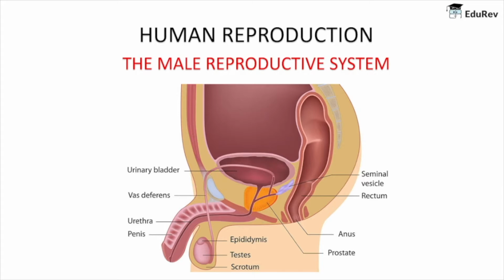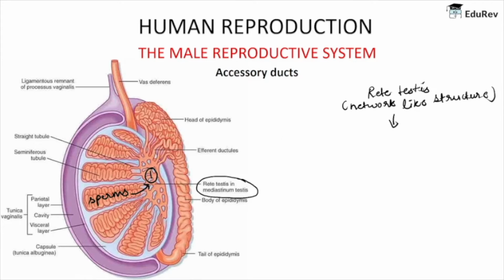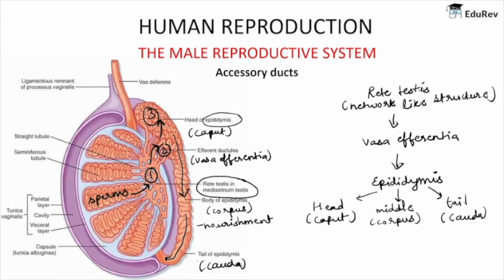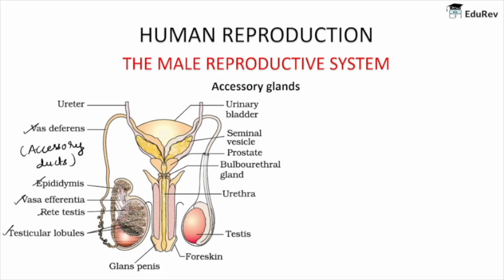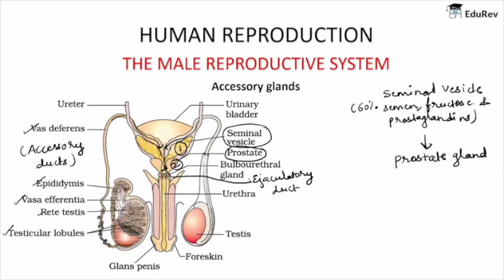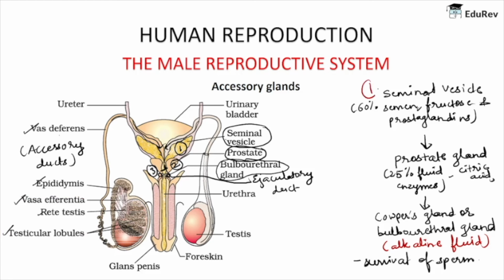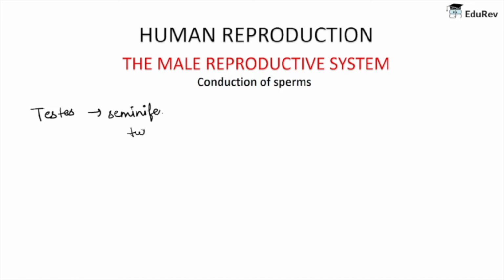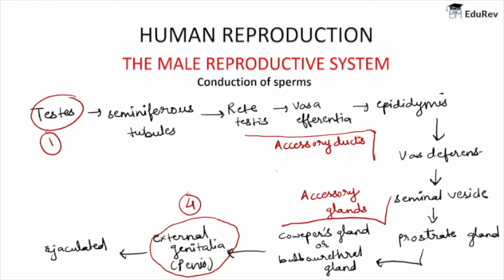Male Reproductive System (Part 2) - Human Reproduction - Biology Class 12, NEET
EduRev is back with yet another video to boost your NEET preparation. In this video, we will be discussing Human Reproduction, a chapter from your Class 12 Biology textbook for the NEET exam, in an interesting way. We will also give preparation strategies, tips, and study plans on how to crack the NEET Exam.

1. Subject-wise Courses for Biology/Maths, Physics, Chemistry (Both Class 11 & 12)
2. 1000+ Online MCQ Tests, including topic-wise, chapter-wise & subject-wise tests
3. Archives for 31-years, where you get topic-wise questions in the previous years
4. For Quick Revision: NEET Flash Cards, Daily Practice Problems (DPPs), Tips & Tricks and Revision Notes
5. NEET Mock Test Series offering All India Rank (AIR) in real-time

(You get DPPs for all the chapters of all the subjects, like Biology, Chemistry & Physics along with the Reproductive Health for Class 12).